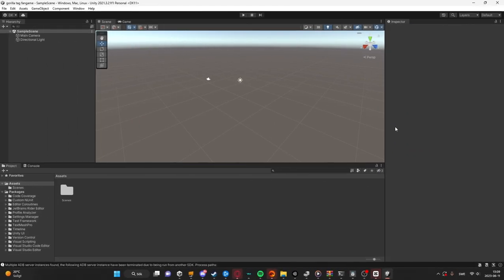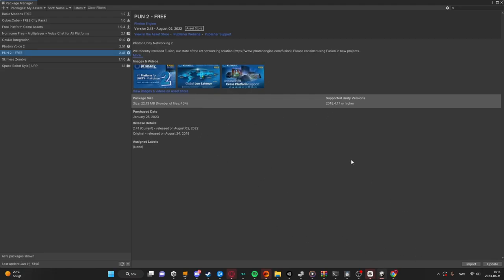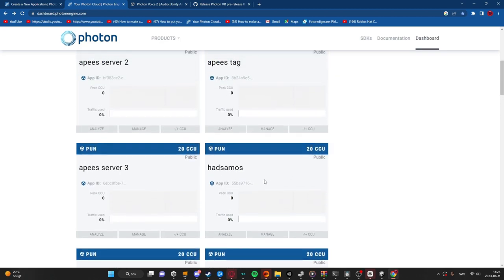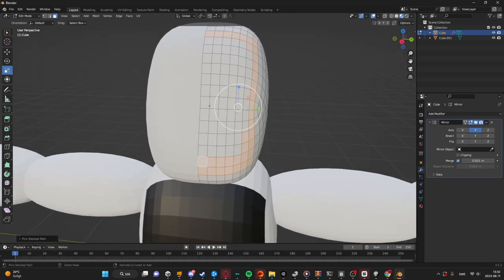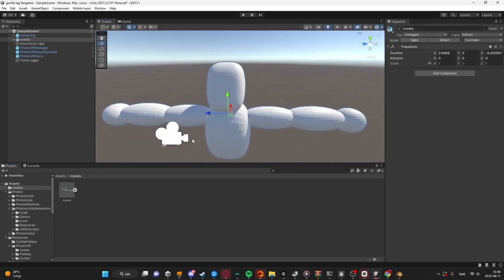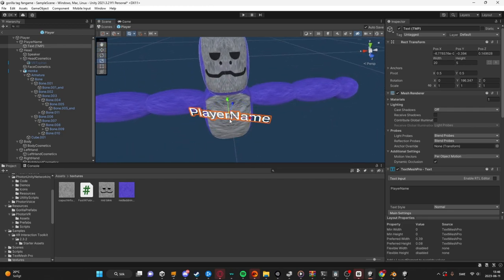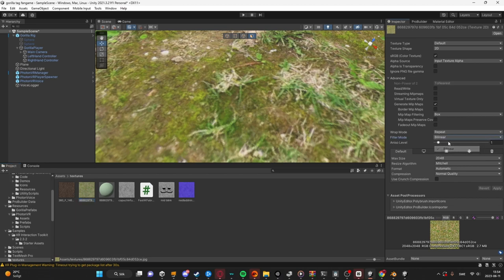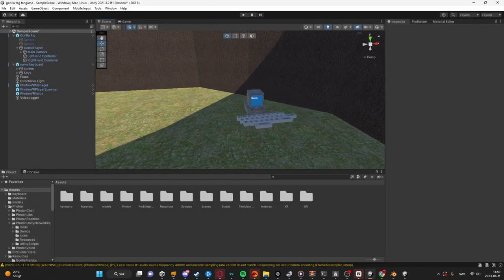how to make a gorilla tag fangame in under 1 hour